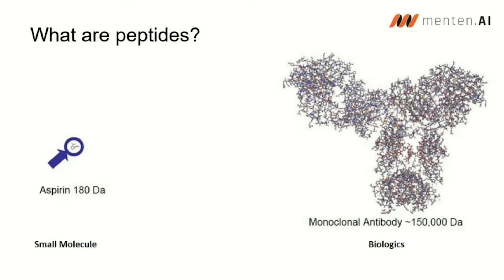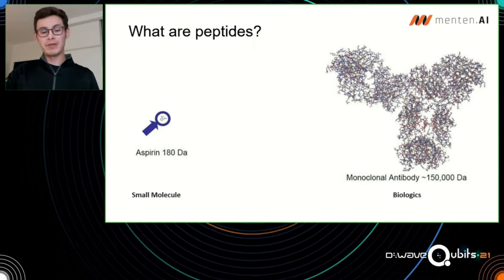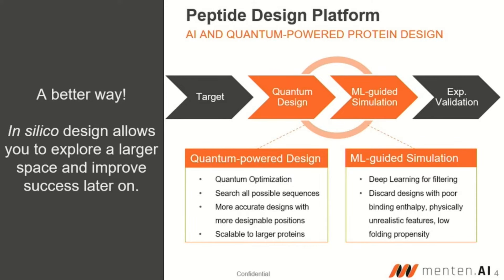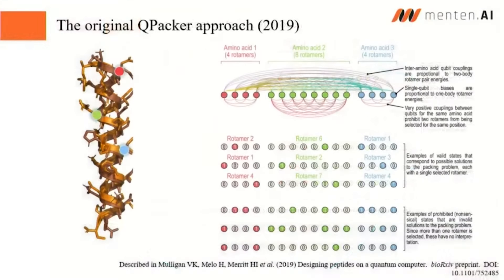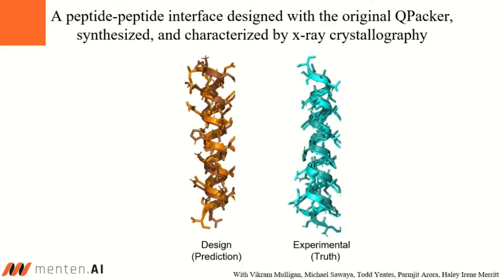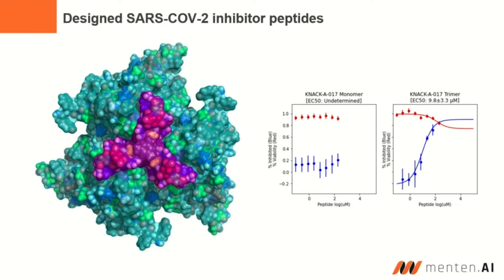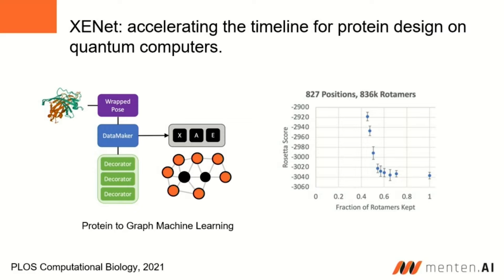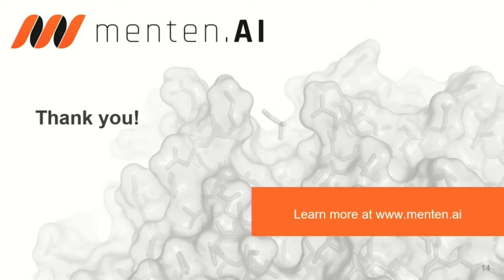Menten AI: Designing Peptide Therapeutics with Quantum Hardware | D-Wave Qubits 2021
Peptides are a class of mid-size molecules with huge therapeutic potential, but their precise design requires expensive simulations and large combinatorial optimization often beyond the reach of classical computation. Here Menten AI presents a quantum-classical hybrid system that enables molecular recognition of designed peptides and their therapeutic target.

Discover how quantum computing can be applied to life sciences, pharma, and biotech to provide business value today

Learn more about the 250+ early applications that have been built with D-Wave's quantum technology